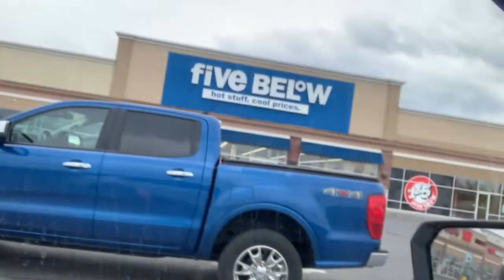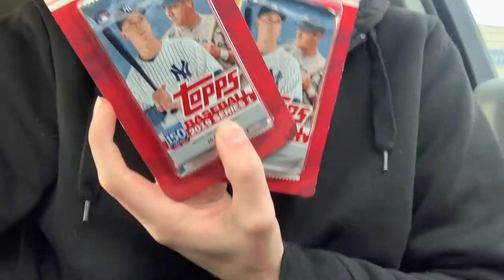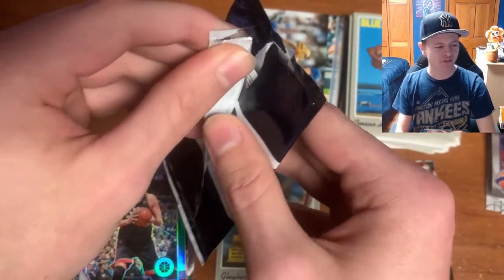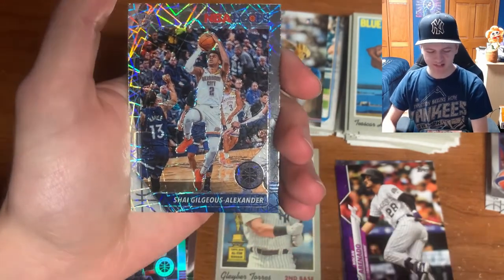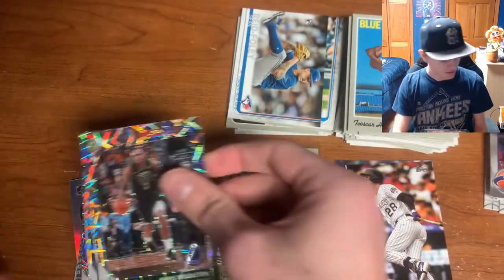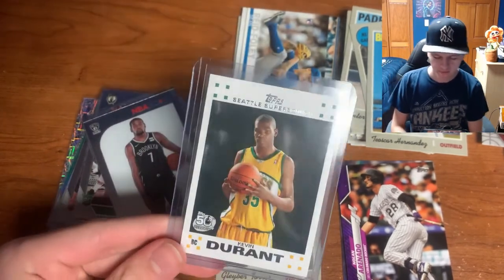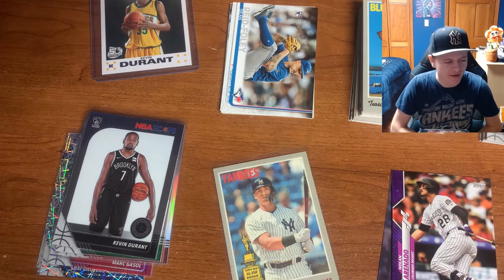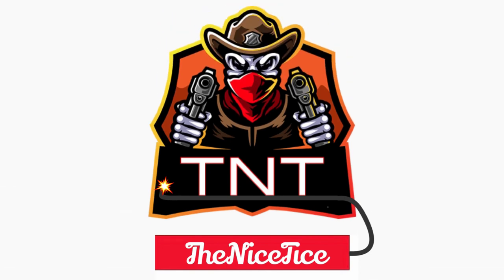Retail Sports Cards Hunt (I Found NBA Hoops!!!)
Let me know what kind of videos/streams/content I should do next by leaving a comment, telling me in chat or tweeting at me.